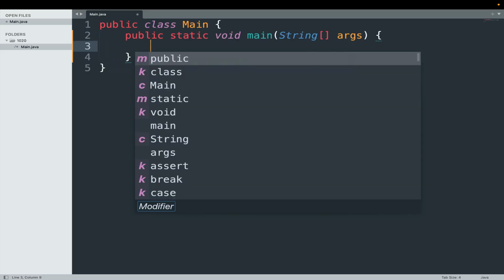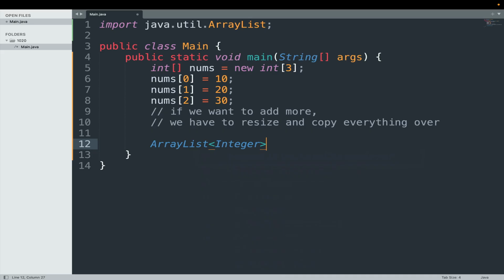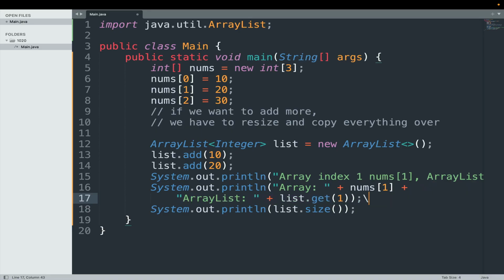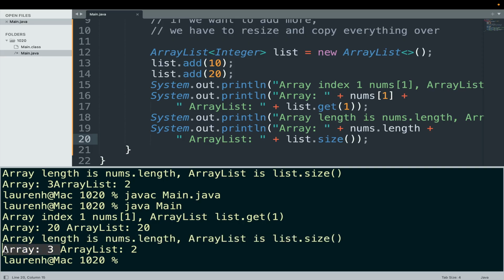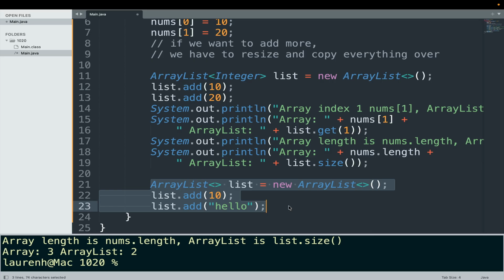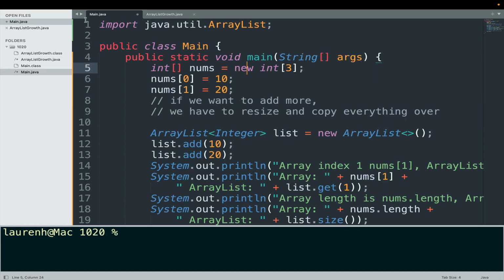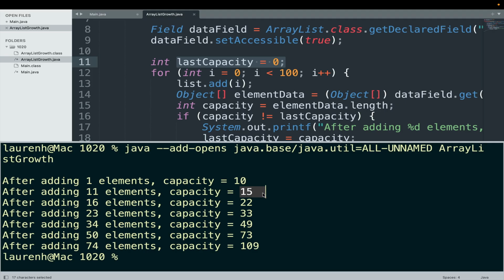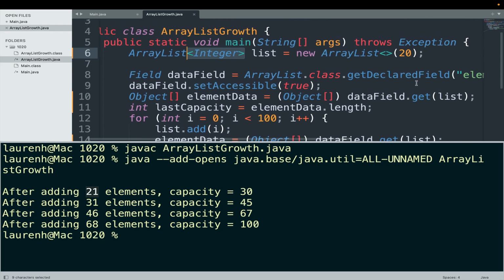[5.1] ArrayList Basics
Ever wished arrays could grow as you add more data? In this video, we’ll explore the magic of ArrayList, Java’s resizable array. You’ll learn how it works, why it’s safer with generics, and what’s really going on behind the scenes when it grows.